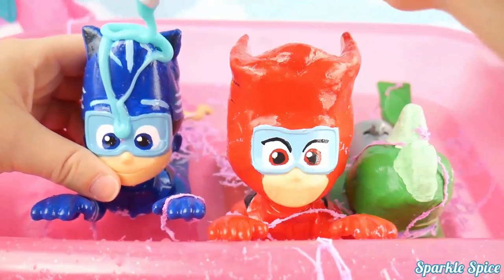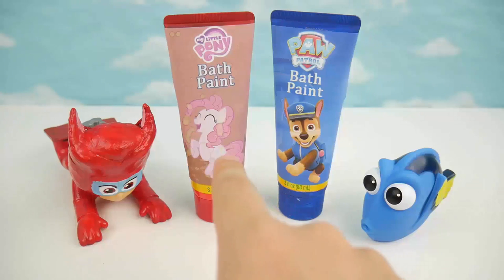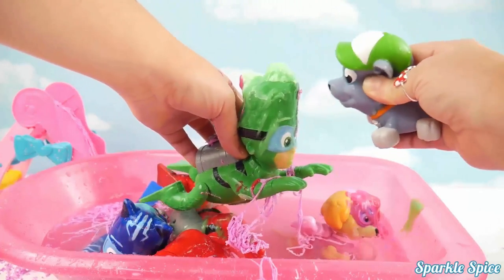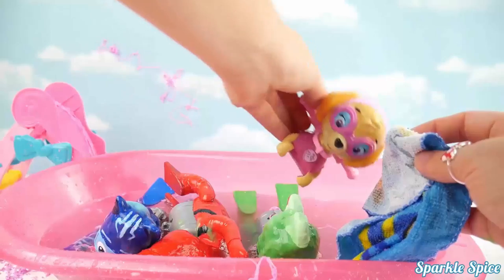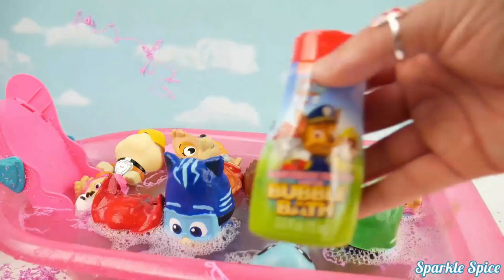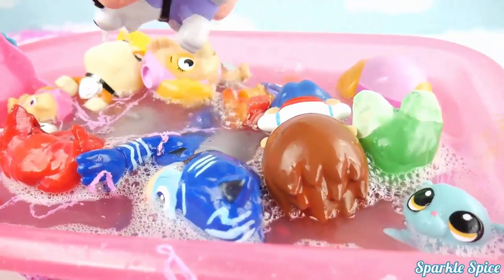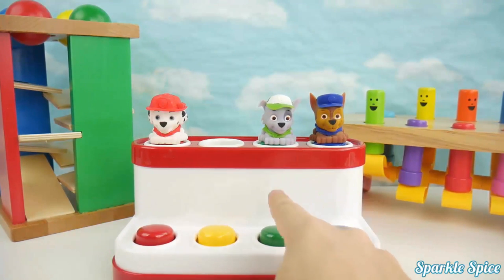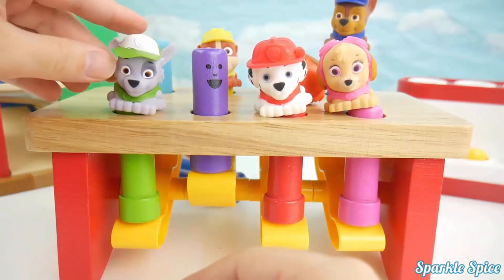Masks PJ finger paint to learn colors